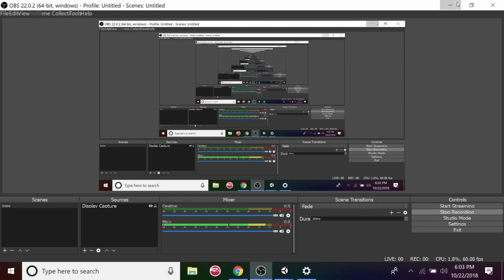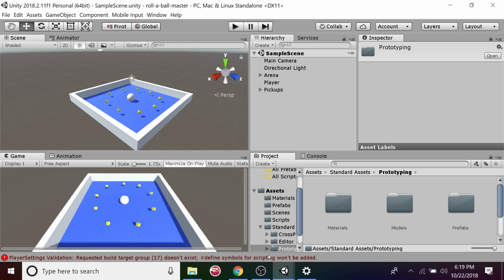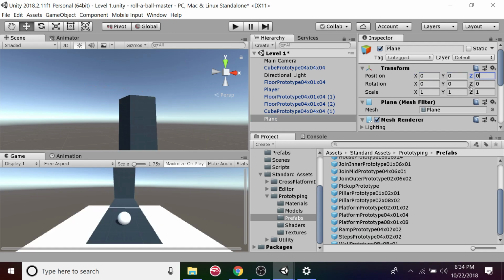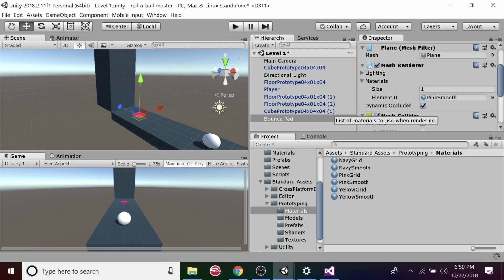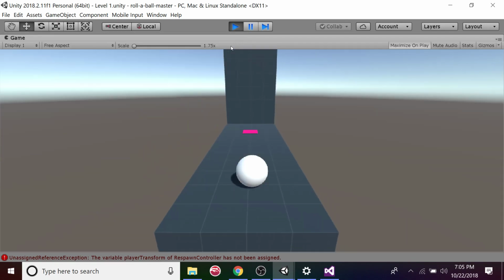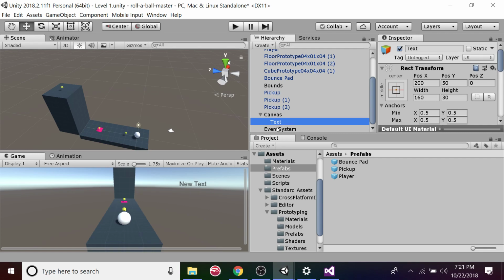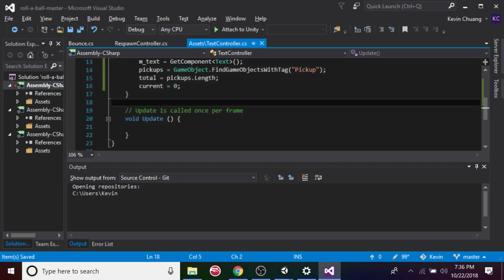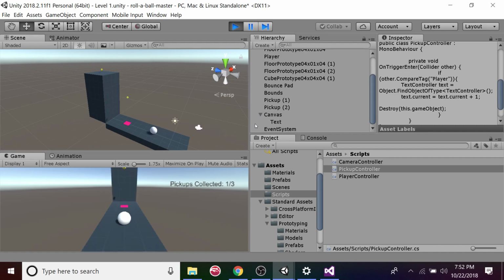ACM Studio Workshop 2: Level Design and UI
This is ACM Game Studio's 2nd workshop on Level Design and UI